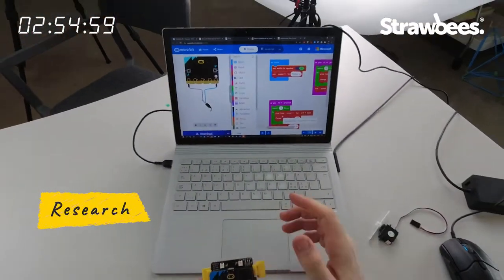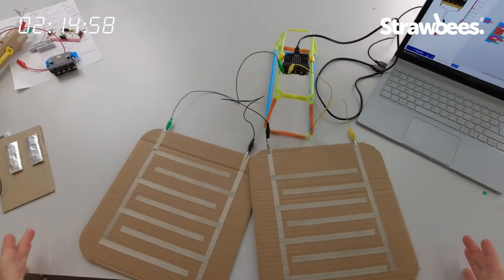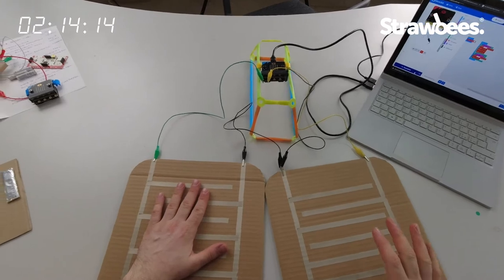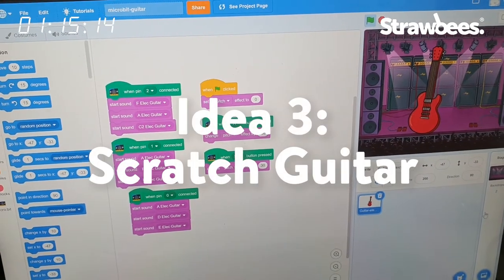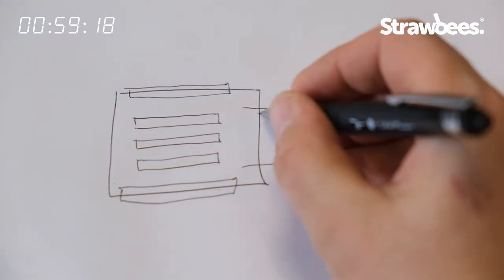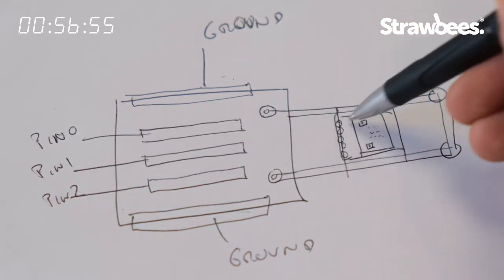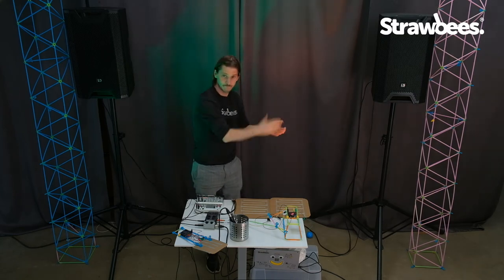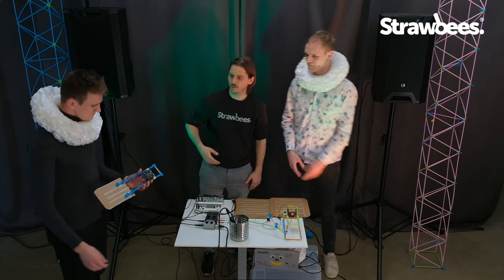Challenge 08: microbit Instrument Speedbuild - School of Ridiculous Inventions Series by Erik T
Challenge 08: microbit Instrument Speedbuild

Erik challenges to make an instrument keyboard using micro:bit in under 3 hours. After short research and quick prototyping, several versions with cardboard and Scratch the team then performs a harmonic melody together.

Hi, my name is Erik, welcome to my School of Ridiculous Inventions! I am an inventor, toy maker, engineer and model airplane builder. At Strawbees we are not afraid of failure - quite the opposite, it’s all about ‘learning by trying’. Let’s have some fun and build cool things!

I will base the structure of my inventions on MIT Media Lab's Lifelong Kindergarten group: ‘Creative Learning Spiral’ and NASA’s JPL Education. If you want to know more about Strawbees Learning pedagogy you can read up

Let’s not waste any more time - hit play and let the game begin :)

Erik Thorstensson, Inventor and Co-Founder of Strawbees

P.s. Talk to me!
If you want to share YOUR project, request another ‘RoboBowling’ version or comment as to why bowling on Mars would not work - hit me with your (ridiculous) questions Use the strawbeesinvents
Inspiration is everywhere.

For Teachers
For lesson plans and free activities - please check out our Strawbees Learning
Here’s our professional development page if you want to sign up to a webinar or get more free resources

What teachers say!

‘What do I love about Strawbees? They empower students to create what's in their mind without any predetermined outcomes. All the components of the design process are there for teachers who want students to take control of their own learning outcomes.’ Brian Jones, an extremely dedicated STEM teacher at Los Alisos Middle School, Norwalk, CA

‘The students loved it. It was great to see them fuelling their imagination and getting in touch with their inner engineer.’
 Ashley Waring, STEM educator, Alabama, USA

About:
Boost your creative confidence through construction, programming and robotics!
Strawbees is an award-winning Swedish edtech company here to inspire the next generation of inventors. No matter your age or ability, our flexible modular imagination systems help to develop problem-solving and creative skills on and offline, for fun at home or in the classroom.
Dream, create, learn, repeat! Ready to bring your ideas to life?